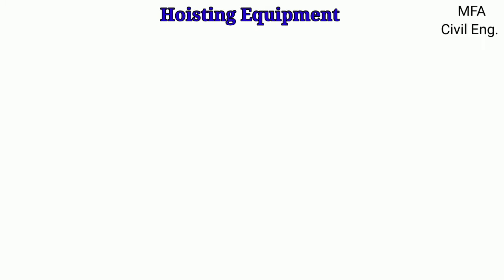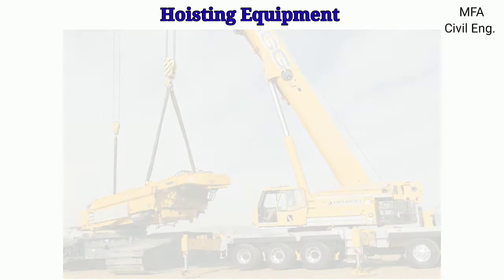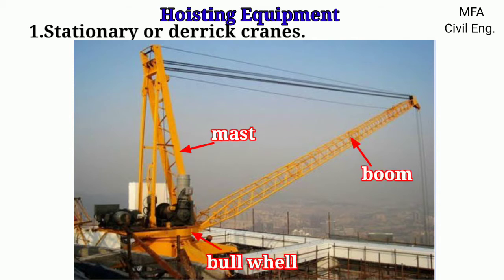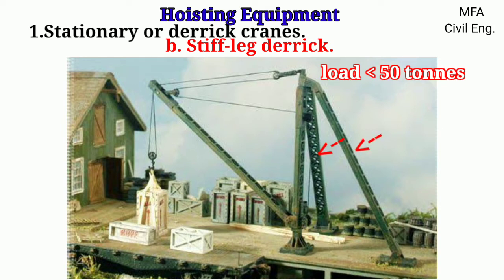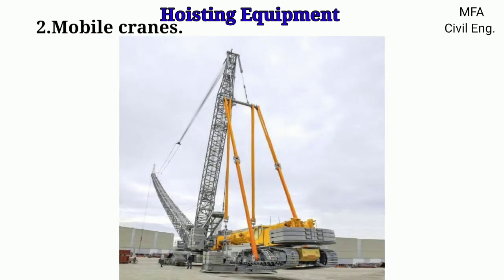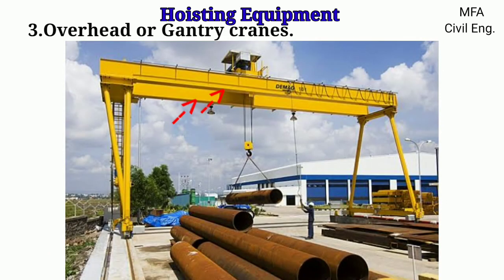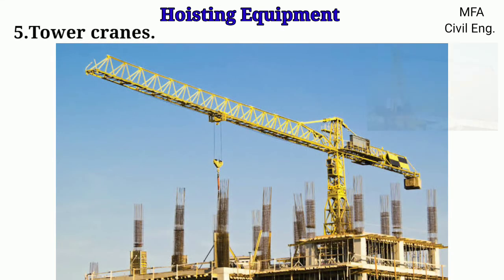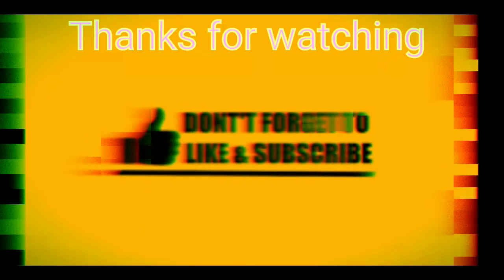Hoisting/lifting equipment,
Hello friends,

In this video we are going to see full detailed  information about hoisting equipment and I am sure your all doubts related to the hoisting equipment, will be cleared after waching this video. So don't miss any part of the video watch till end.